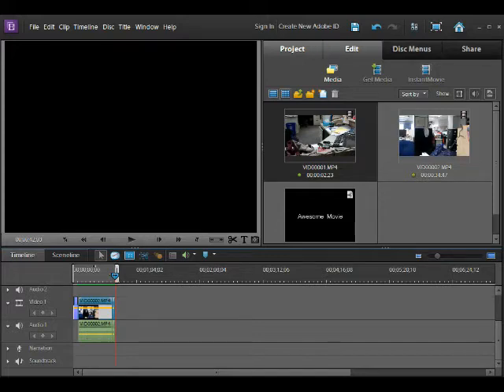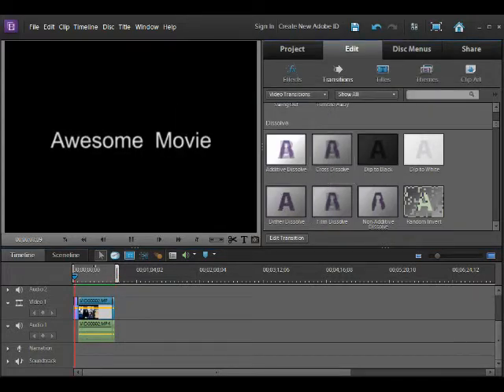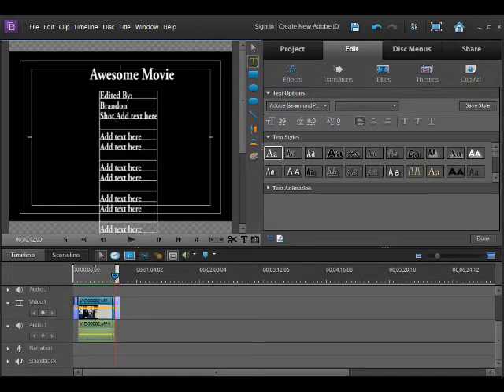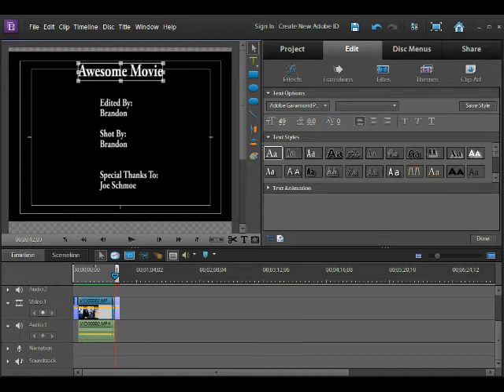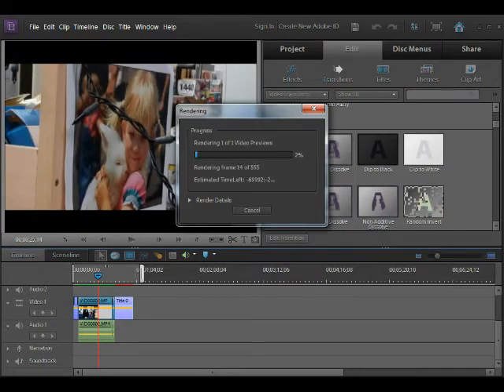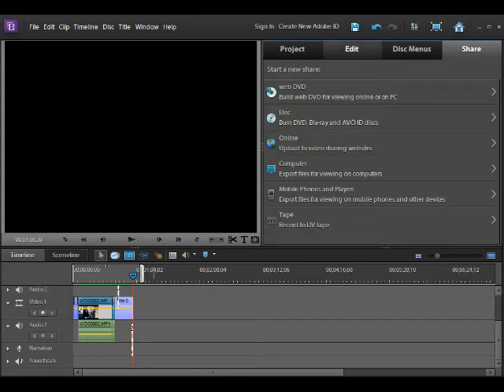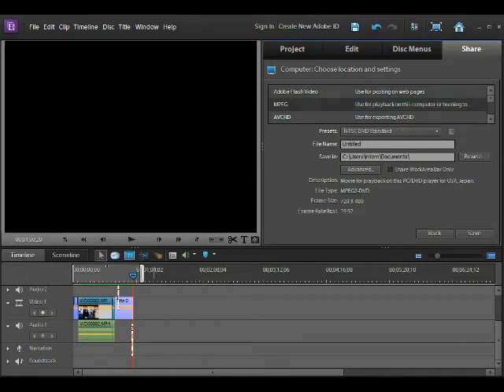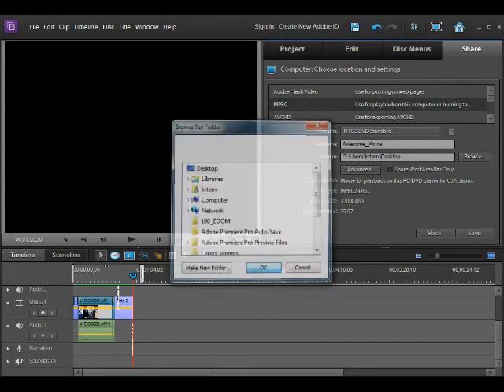How to edit a simple movie in Adobe Premiere Pt. 2